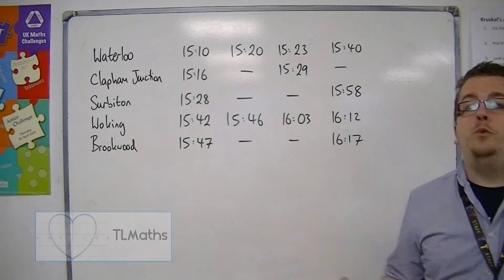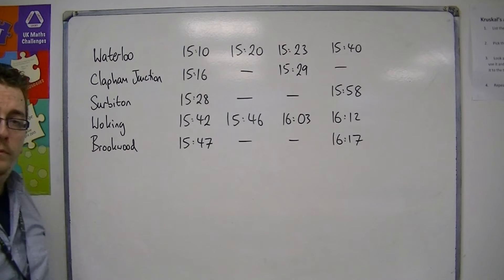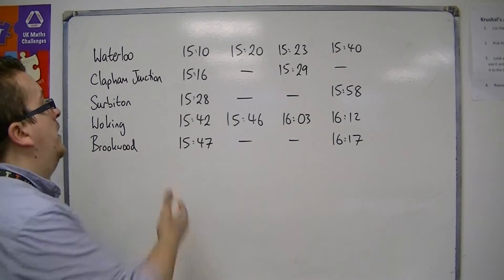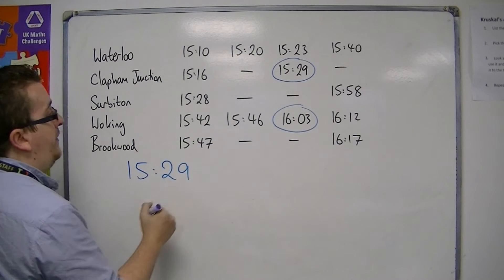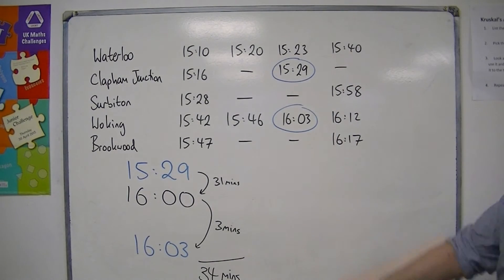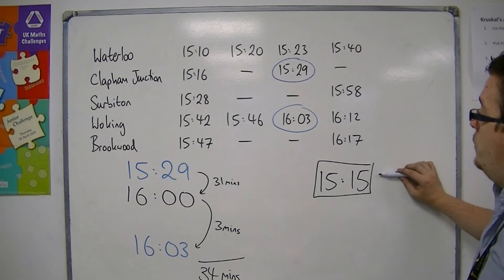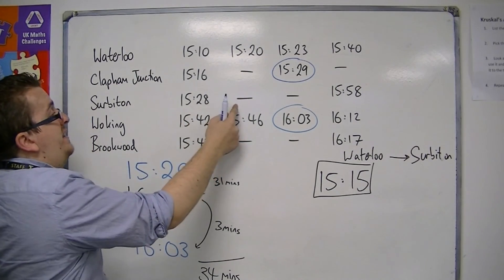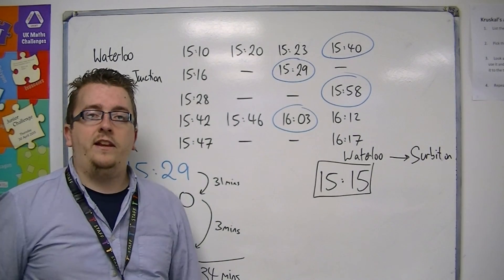GCSE Maths from Scratch 6.05 Reading from a Timetable